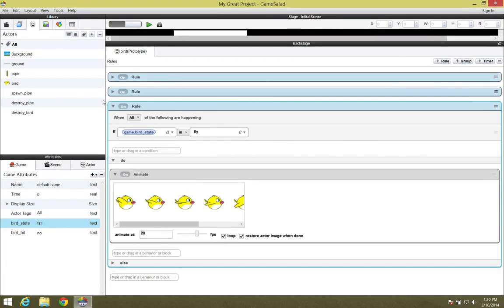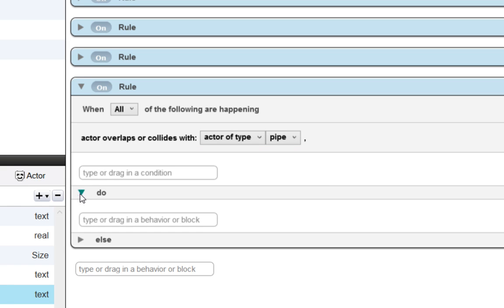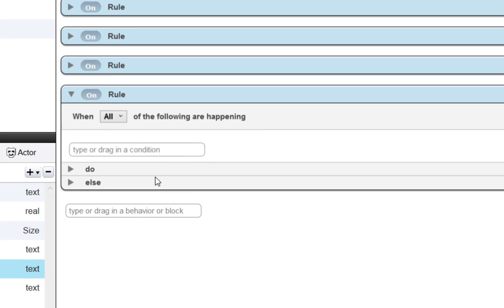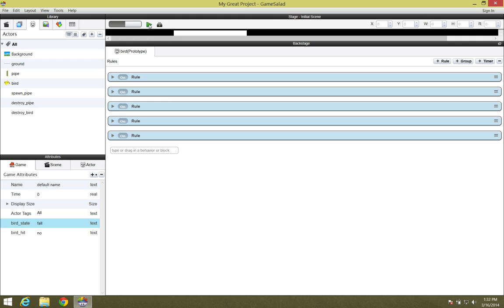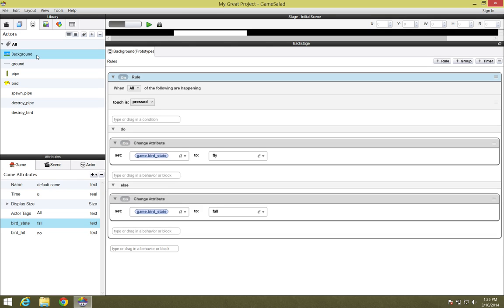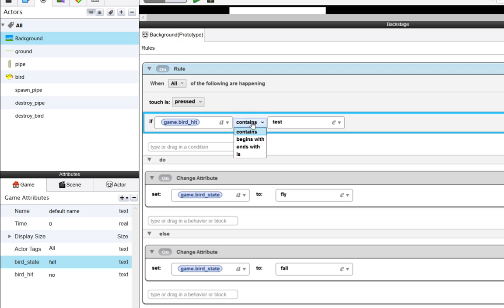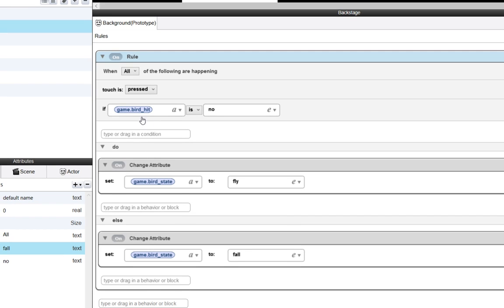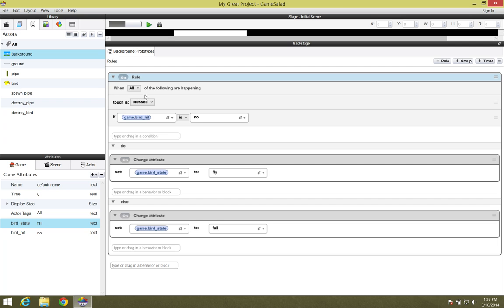7 BIRD HIT